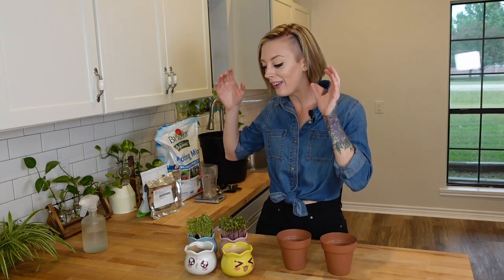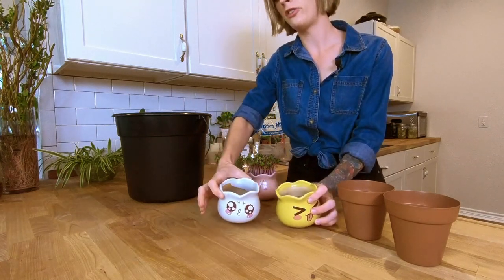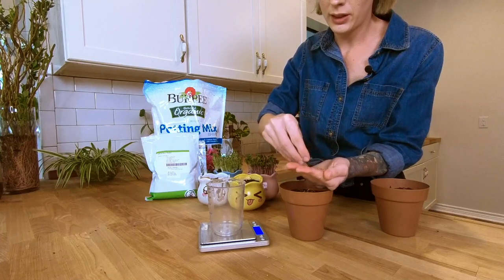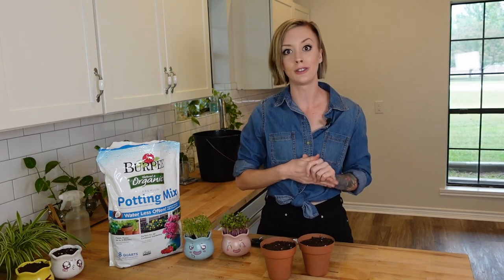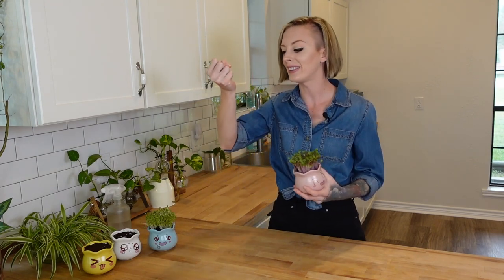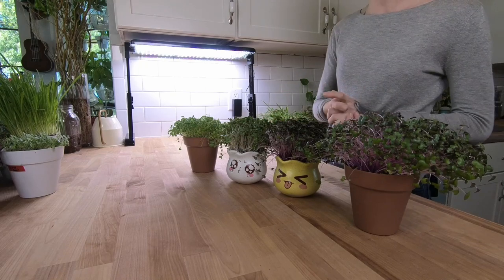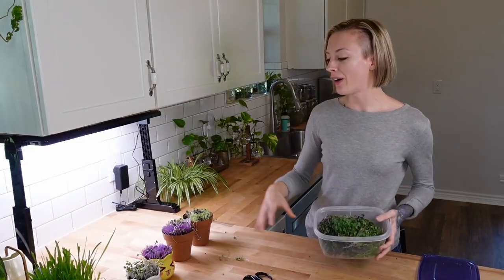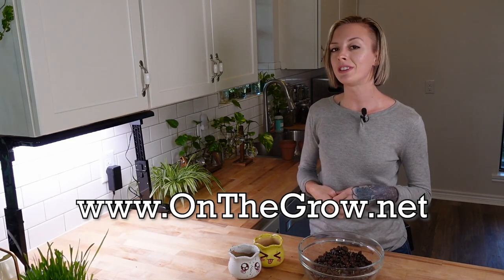How to Grow Microgreens at Home in CUTE Pots!!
🤔We wanted to share some Creative Ways to Grow Microgreens in Your Home!!

✅🌱In this video we show you how we utilize our homes windows and counter tops using pots to grow Microgreens in and provide a simple trick so you don't have to use as much grow medium to fill the pots!

Window Hanging unit with Metal pots ➽
Cute Pots ➽
Counter Top Light ➽
Watering Can ➽

Burpee Organic Soil Small Pack ➽
Burpee Organic Soil Large Pack ➽